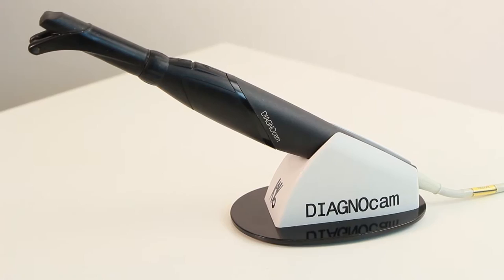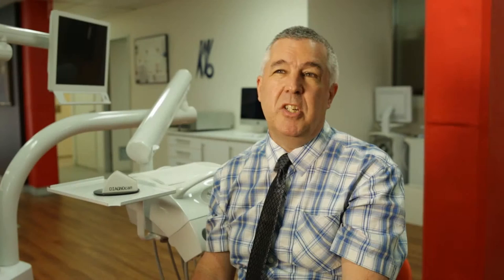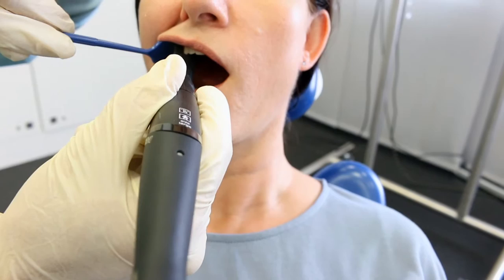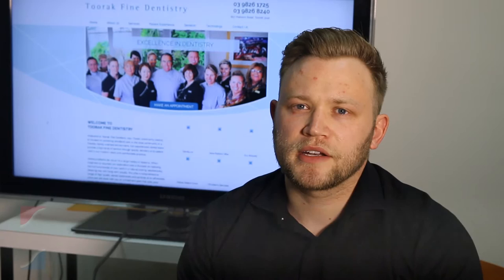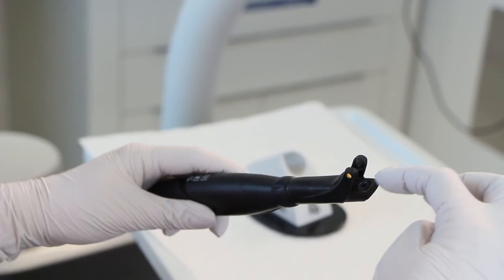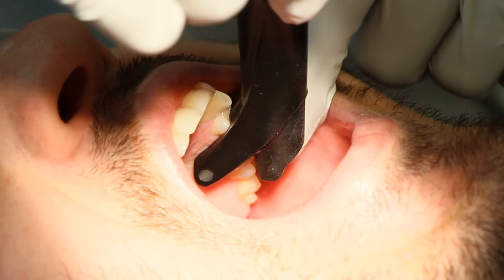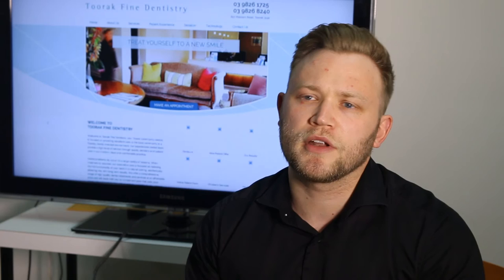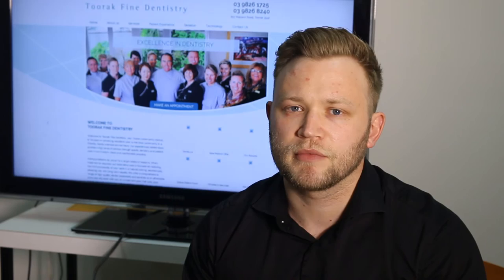DIAGNOcam interview with Dr Malcolm Duff, Prof. Laurie Walsh and Dental Hygienist Eddie Butler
Join Professor Laurie Walsh, Dr Malcom Duff and Eddie Butler as they discuss the clinical advantages and applications of the new KaVo DIAGNOcam